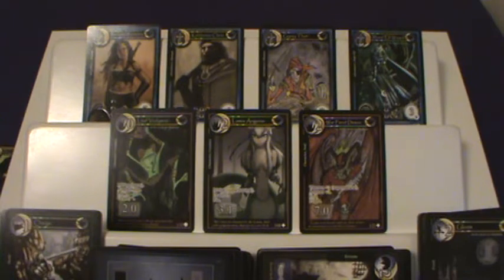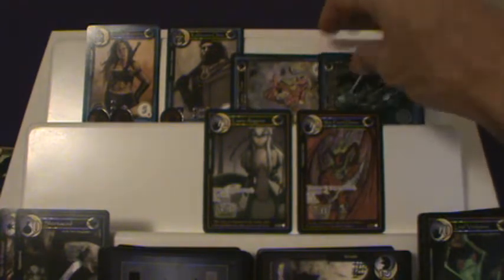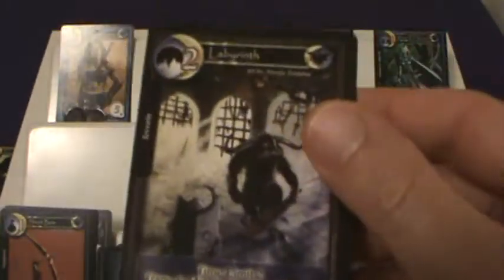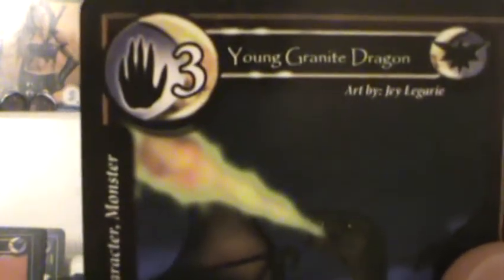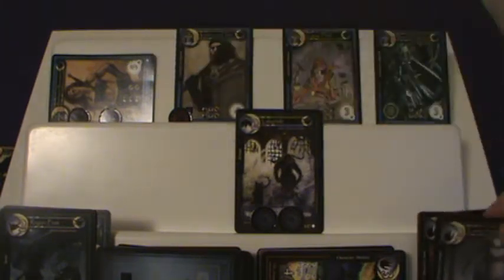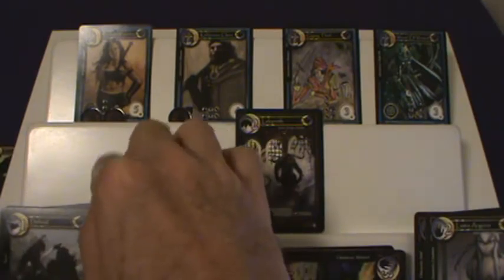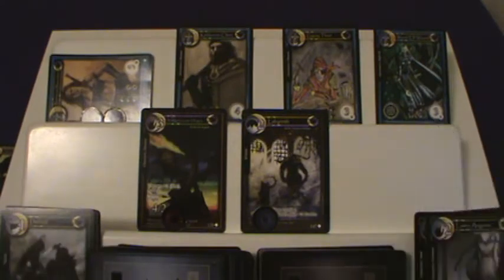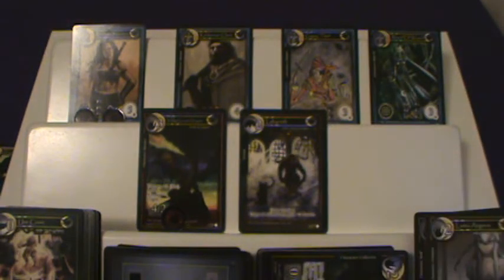Dungeon Crawler Retry EP04